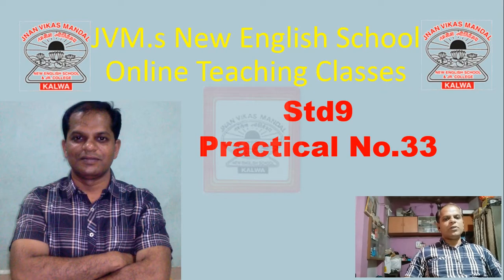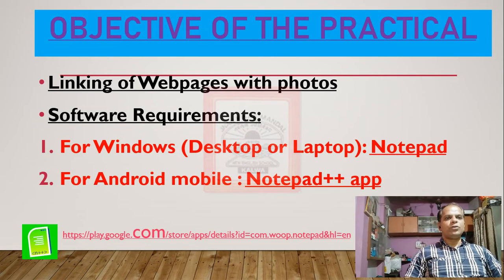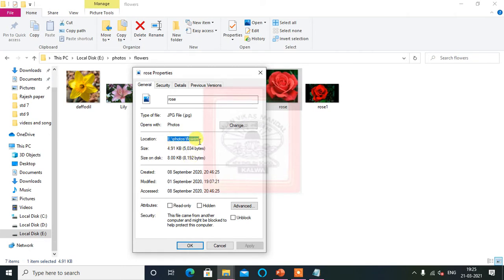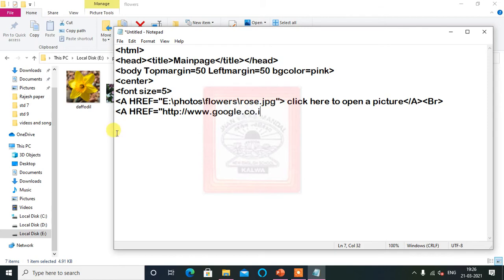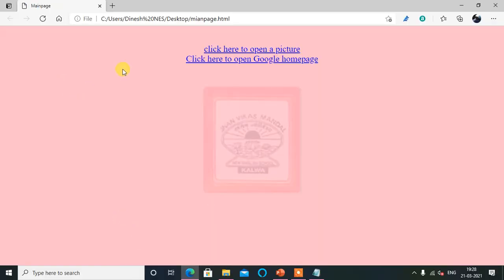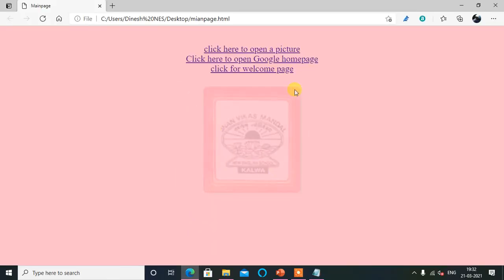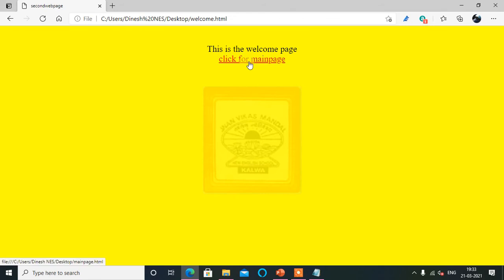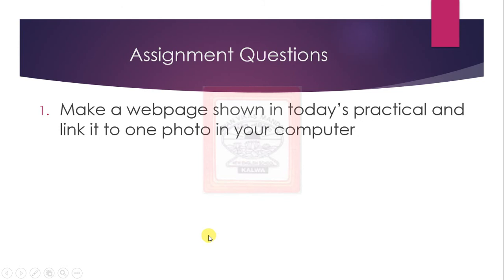STD 9 PRACTICAL 33 : Linking of Webpages with Photos in HTML